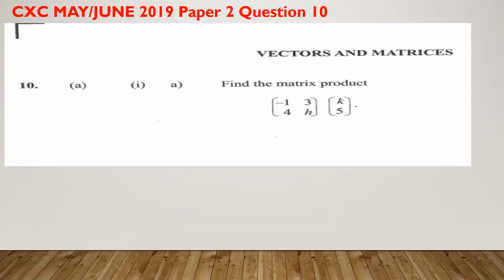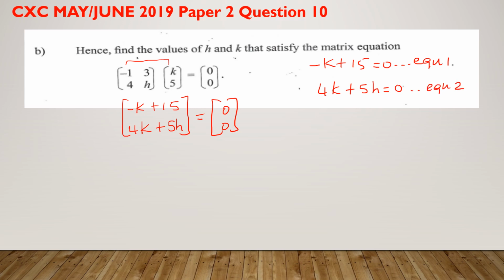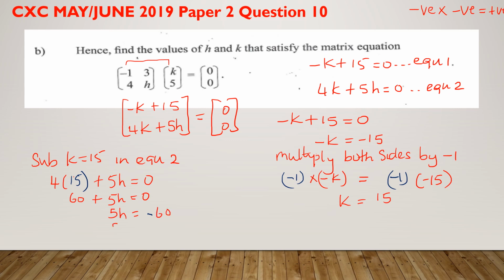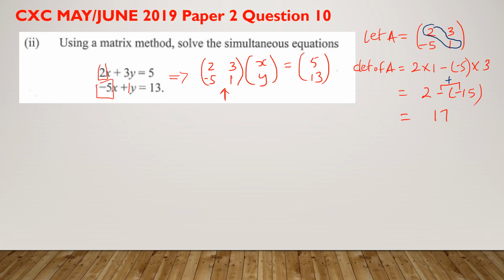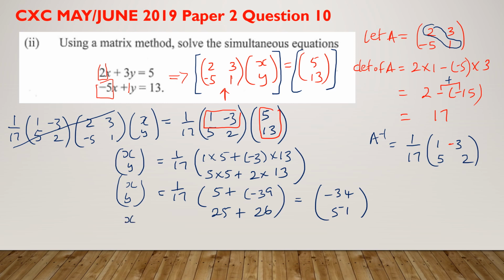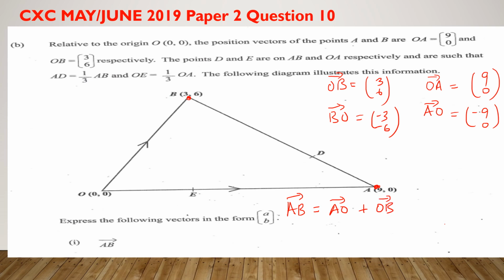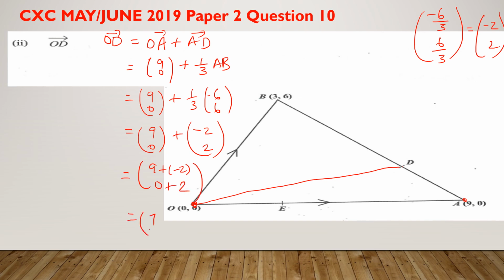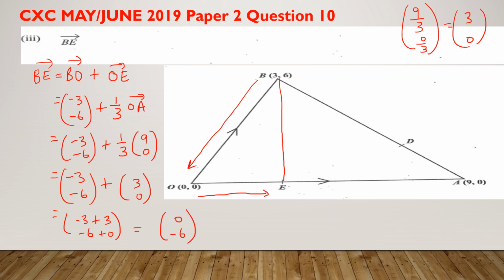CXC Maths Past Papers 2019 Paper 2 Question 10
This videos goes through the solutions to CXC Maths Paper 2 2019 Question 10. I hope this video is helpful.